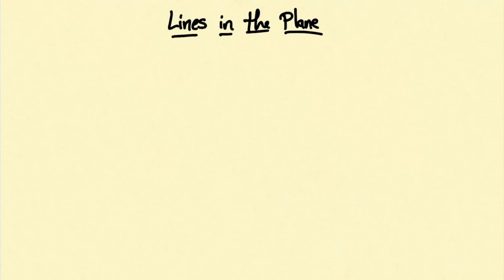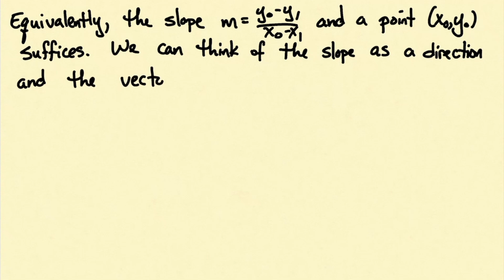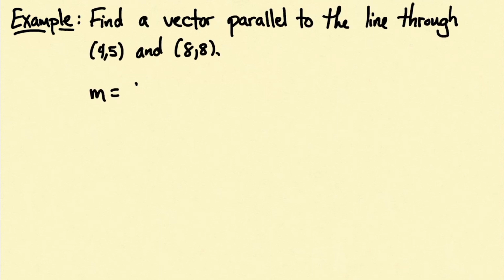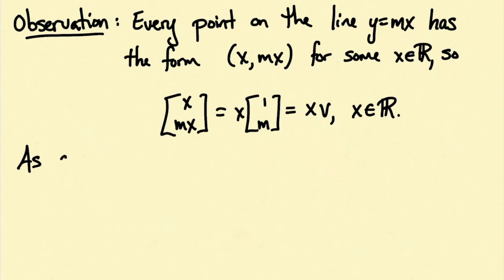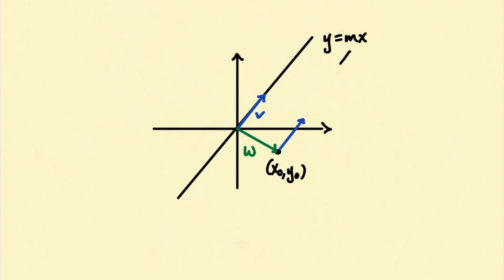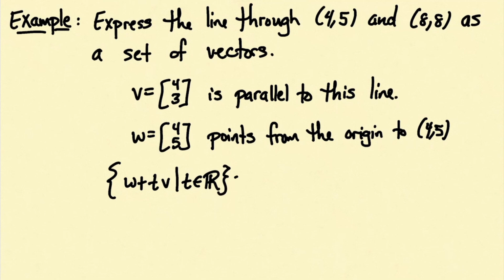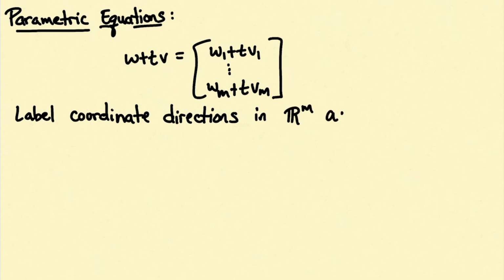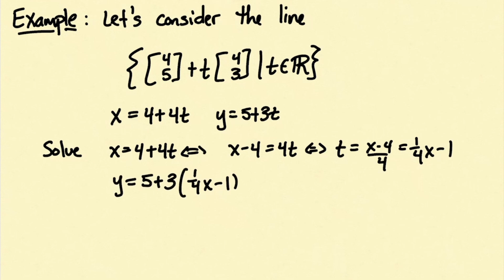Lines in Space